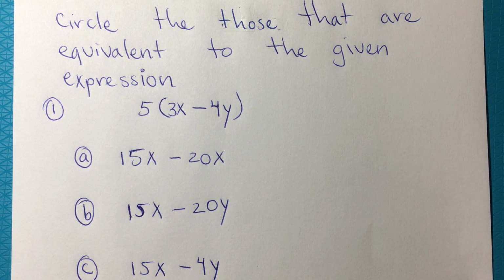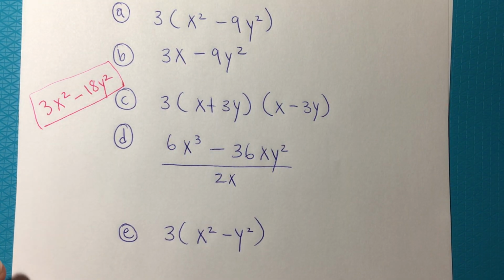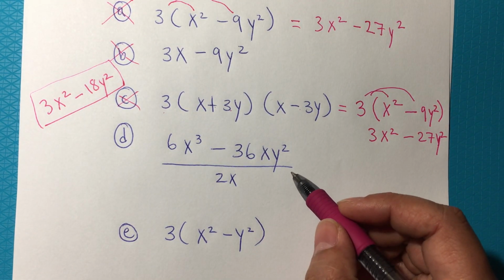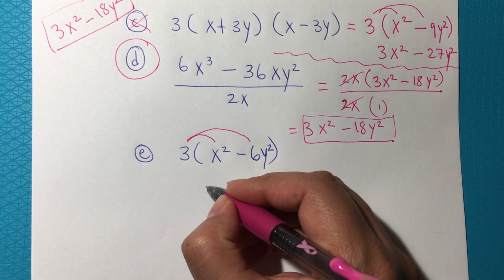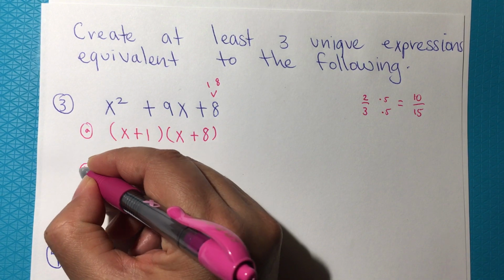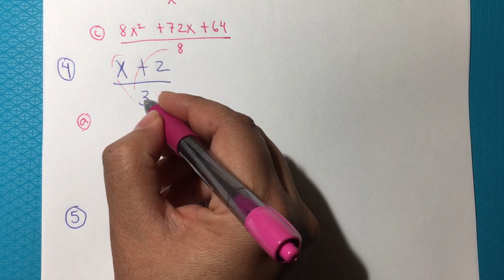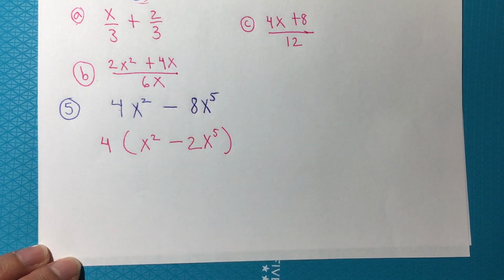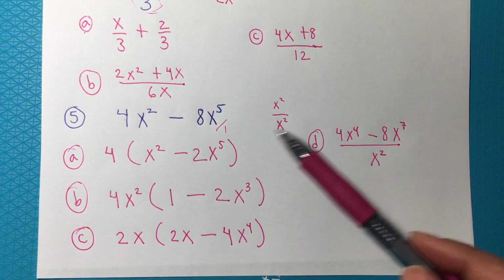2.8 Equivalent Expressions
Students will be able to identify equivalent expressions and create equivalent expressions.